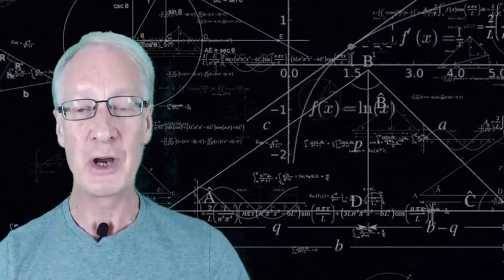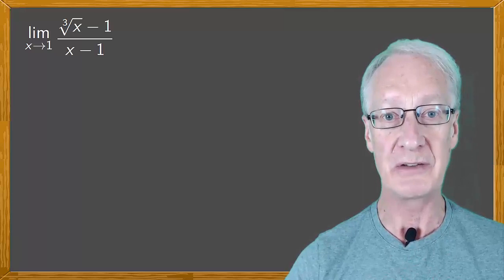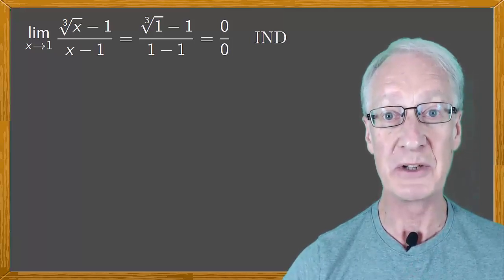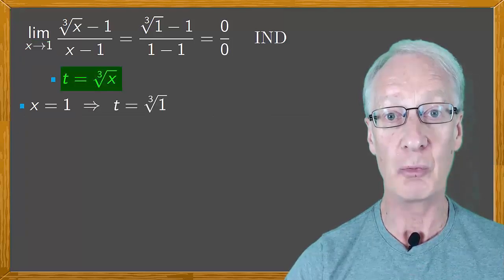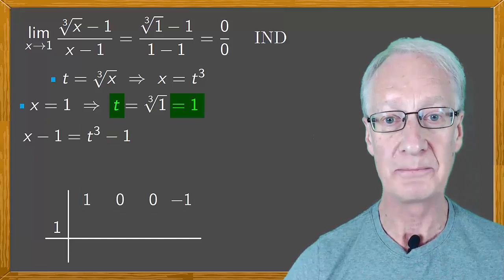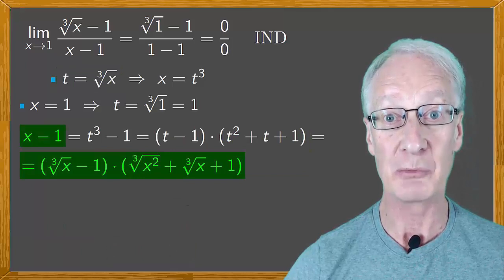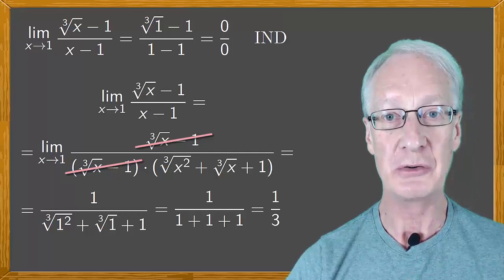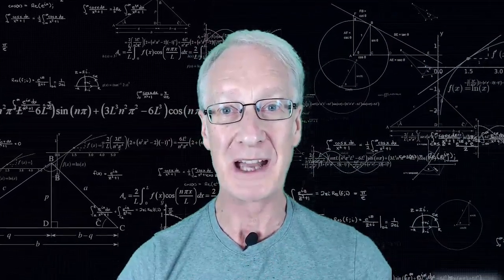Calculating a limit without using l'Hopital's rule, limits of functions, change of variable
We look at how to evaluate the limit of a quotient of polynomials by factoring and simplifying (not using l'Hopital's rule).